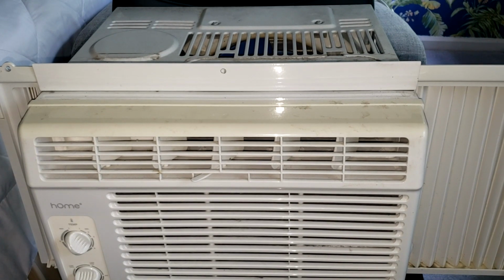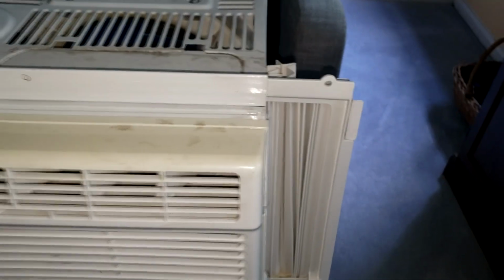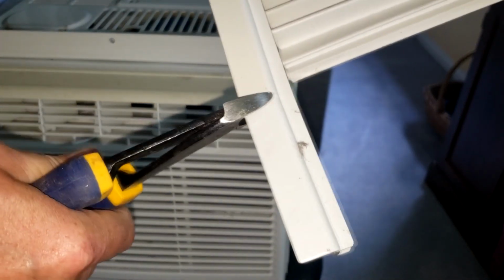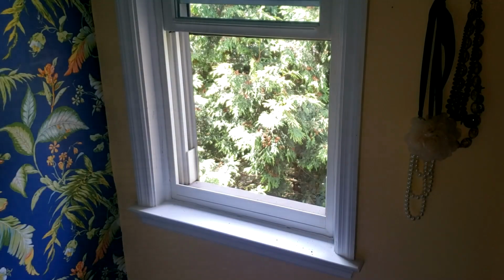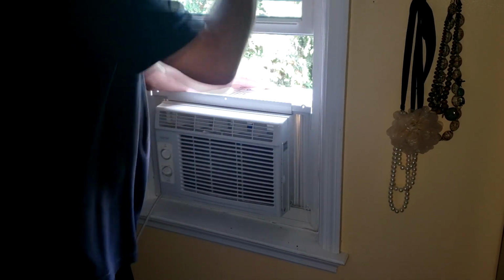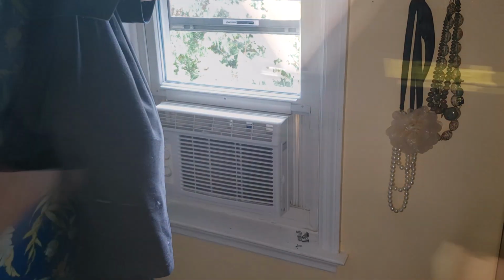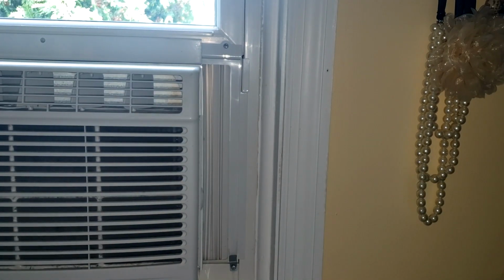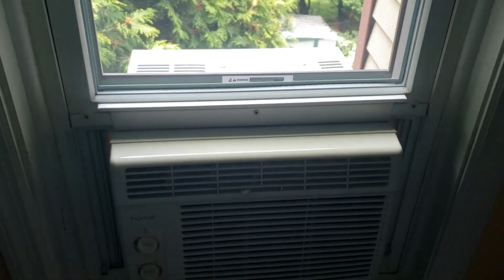Installing The hOmeLabs 5000 BTU Window A/C